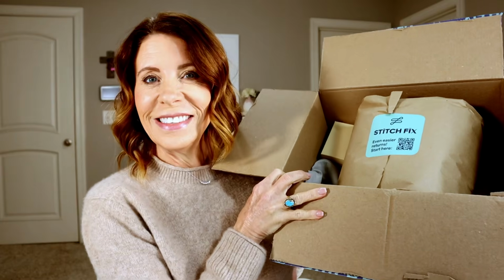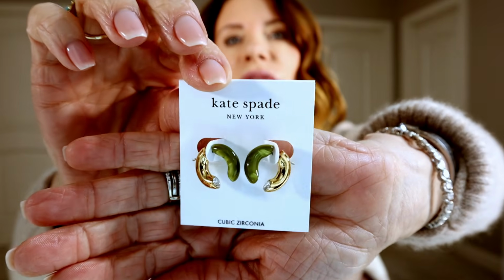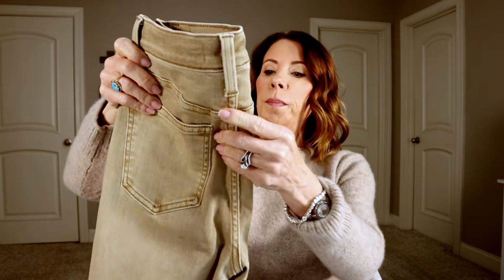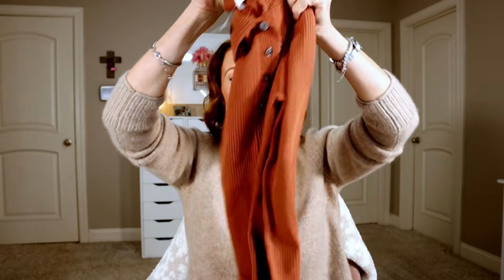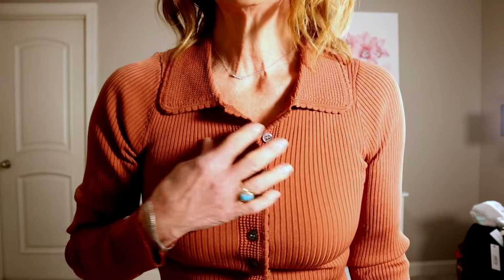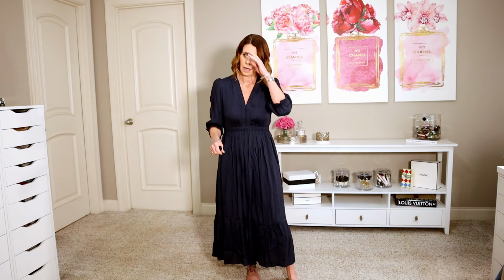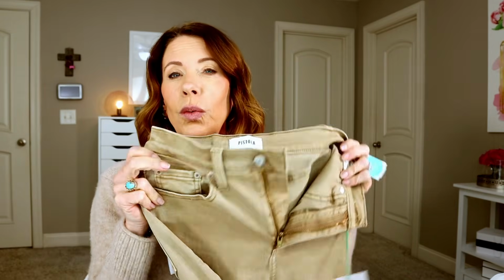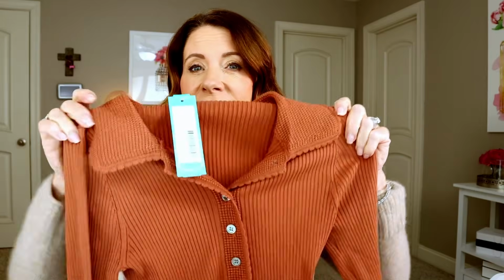Stitchfix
Hey! It's Heather- today I have another stitch fix! Let me know your thoughts!

Amazon Storefront:

  / heyitsheather73

not cost you anything. I appreciate your support, but if you are not
comfortable with it, please do not feel pressured to do so.